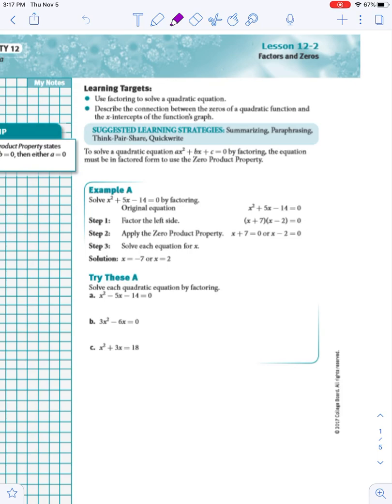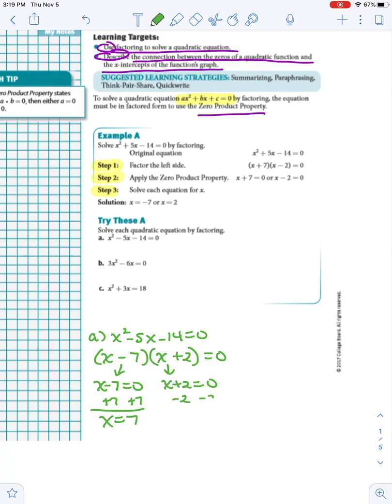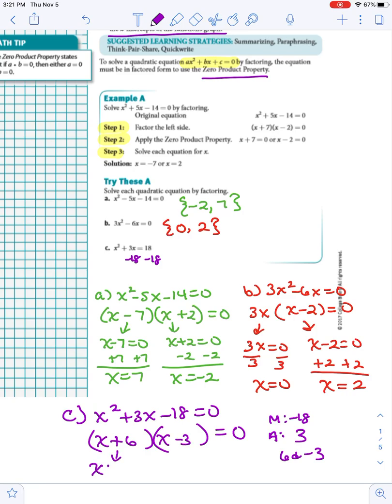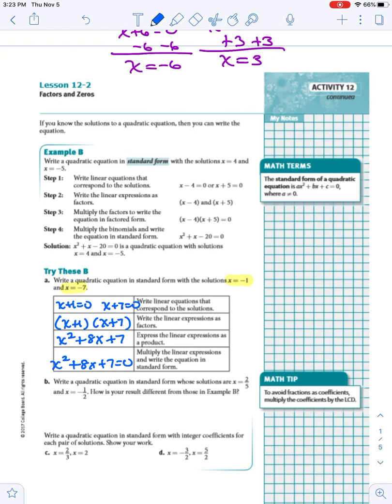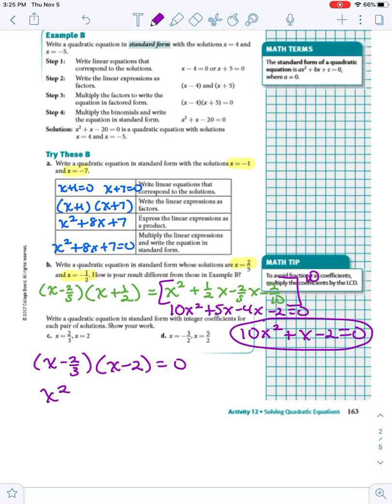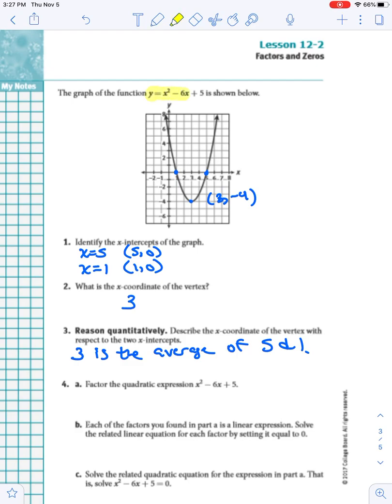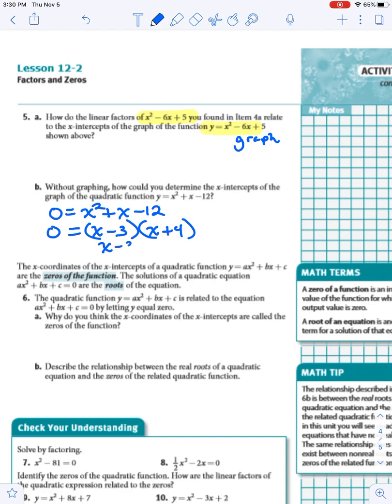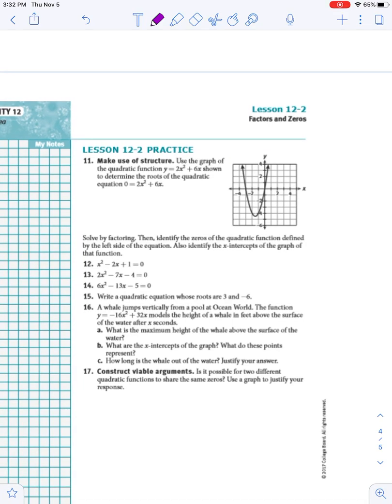Honors Geometry Lesson 12-2 Solve Quadratic Equations by Factoring